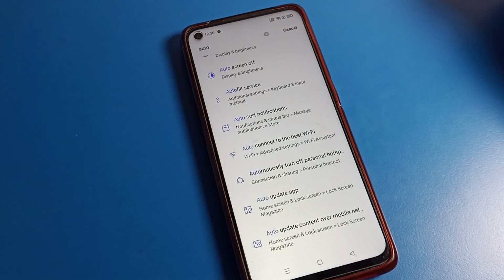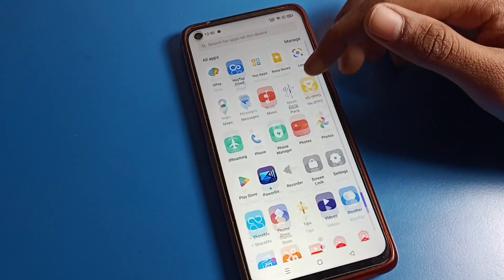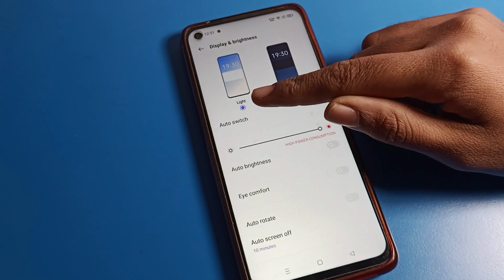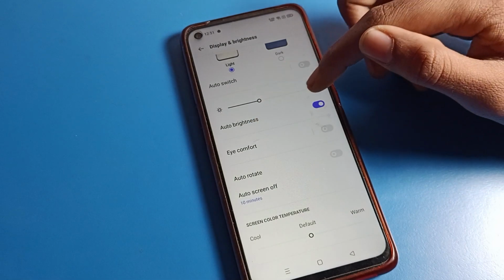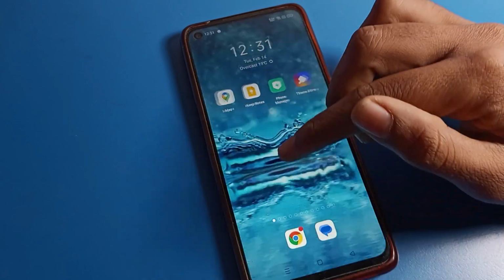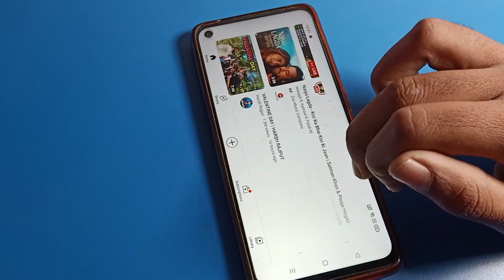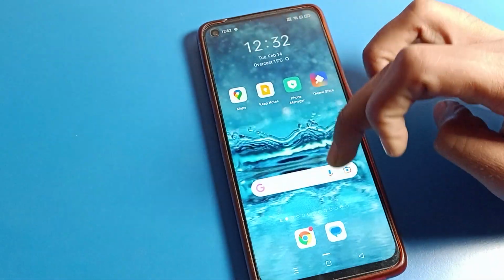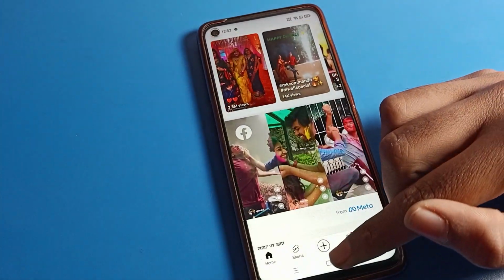Realme 8i display setting | how to use auto rorate screen on realme phone